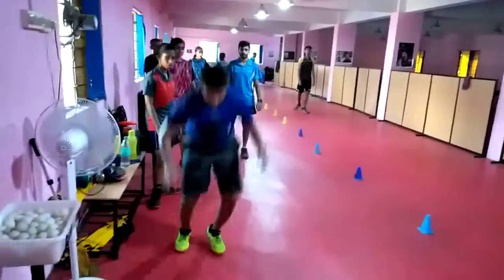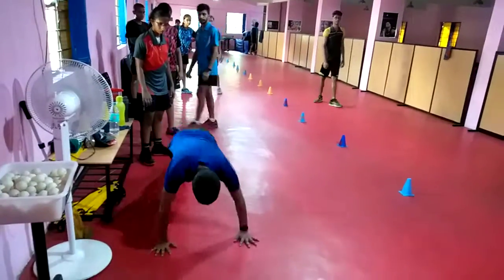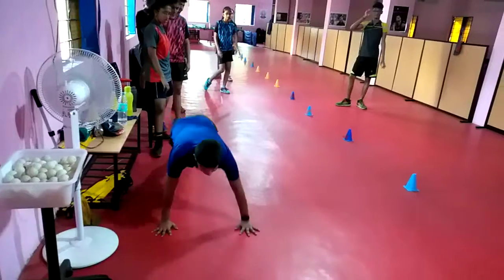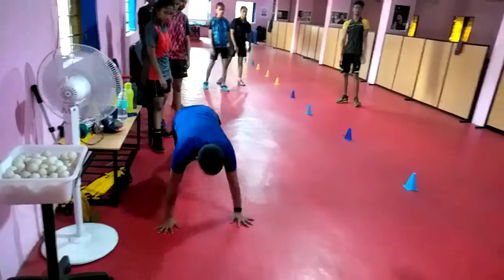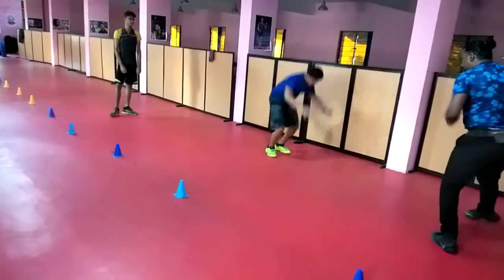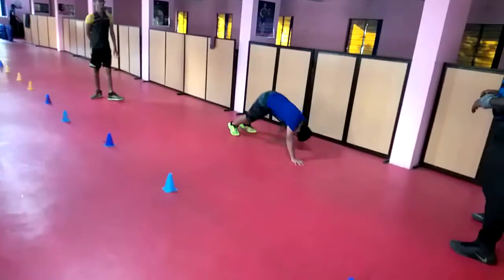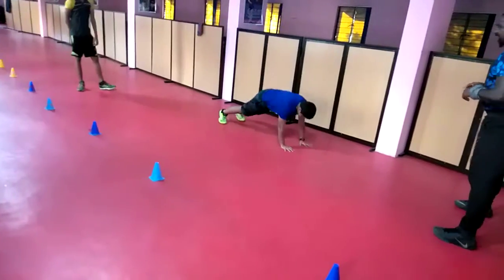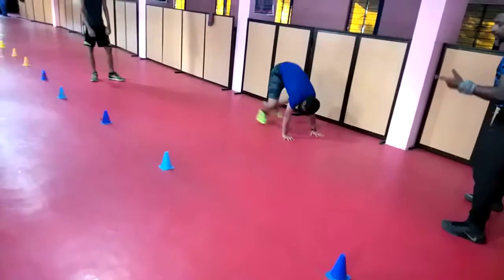Table Tennis Sports Conditioning /B'fit